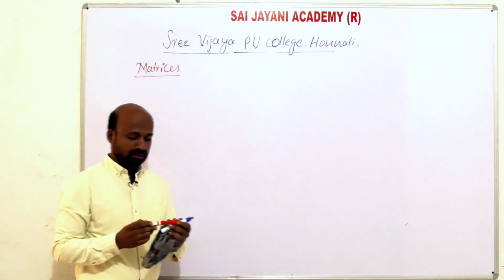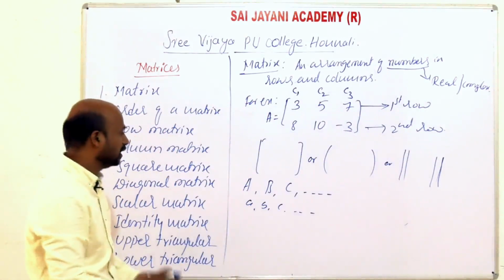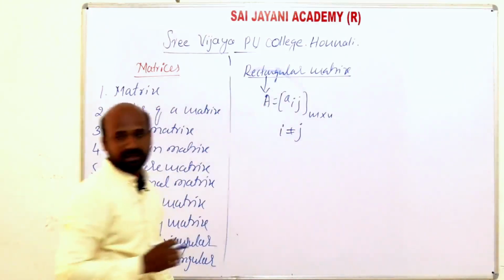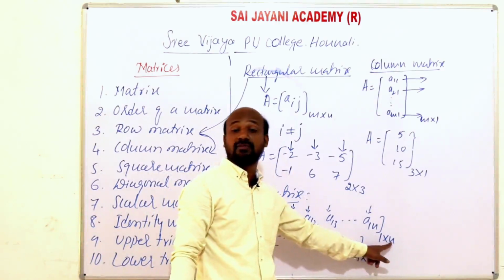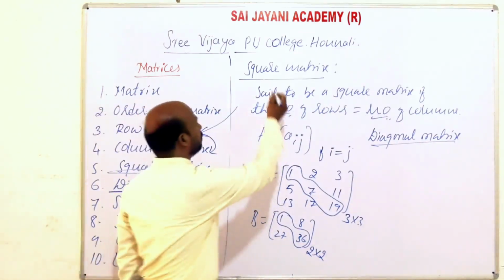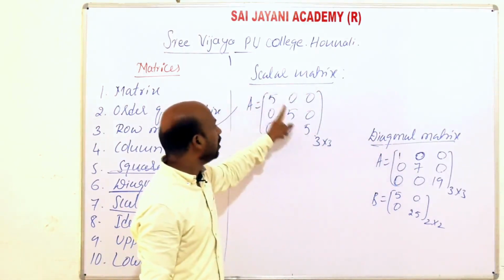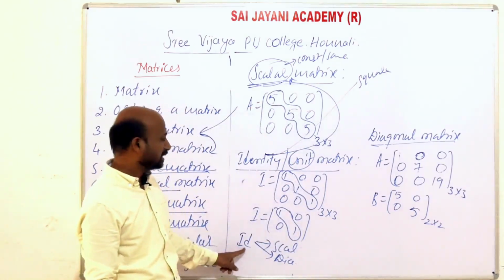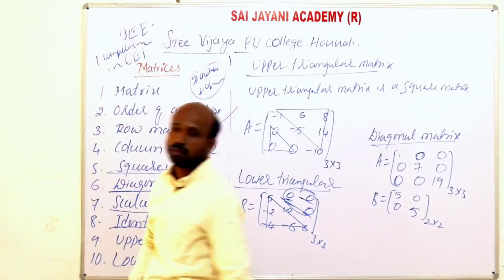PUC MATHEMATICS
TRUE EDUCATION TO ALL , TECHNICAL FRIEND

SAI JAYANI ACADEMY IN ASSOCIATED WITH VIJAYA PU COLLEGE HONNALI